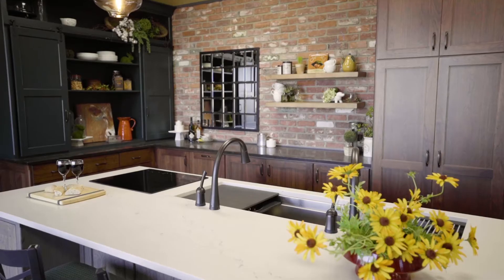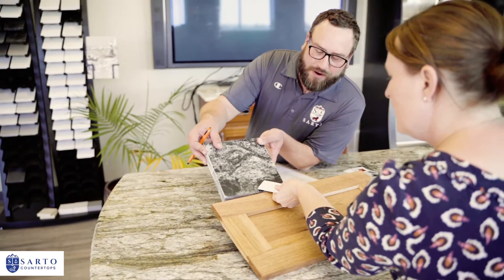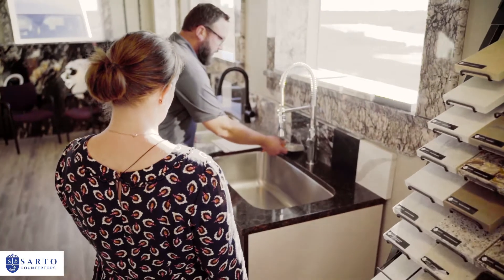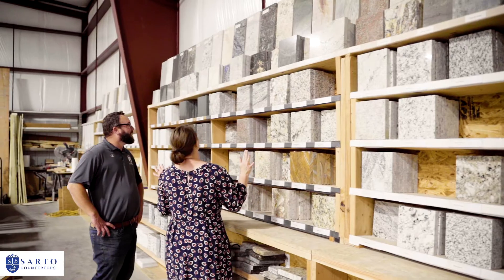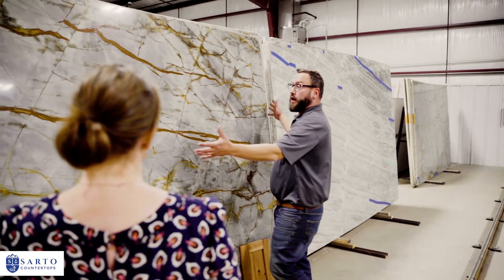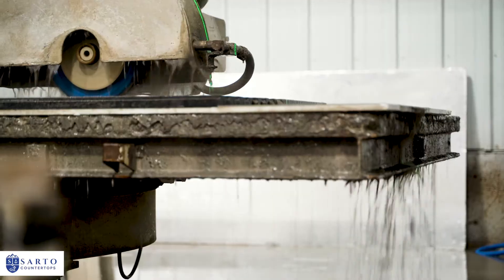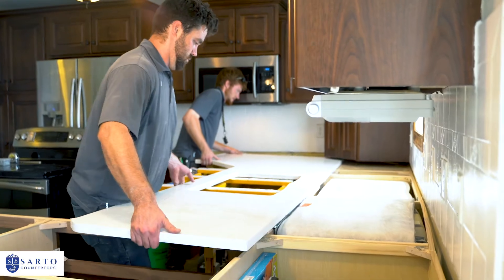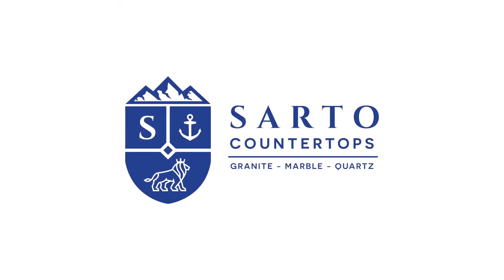Commercial | Sarto | Video Ad | The Process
Long-Form Video Ad | The Process | 2020